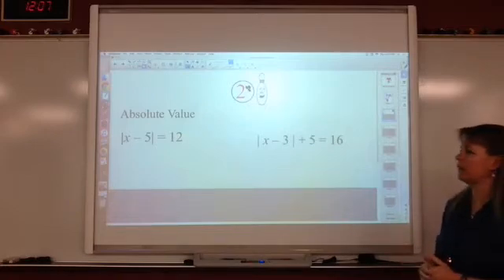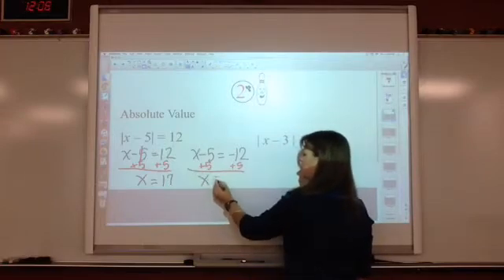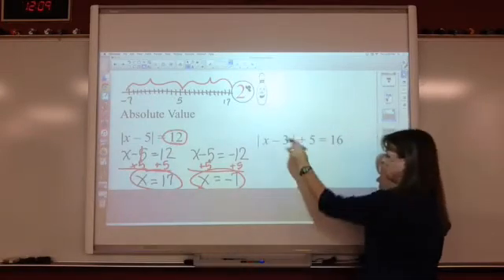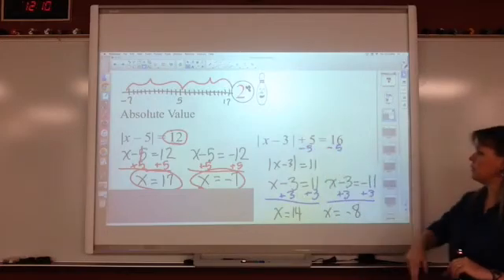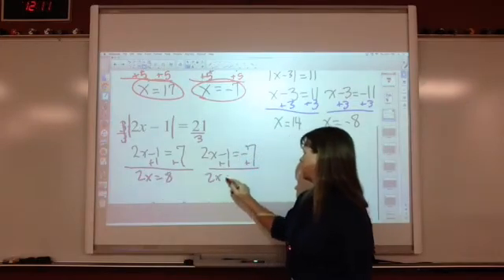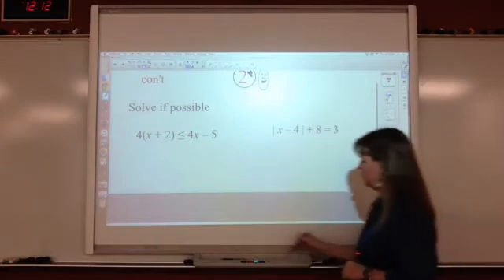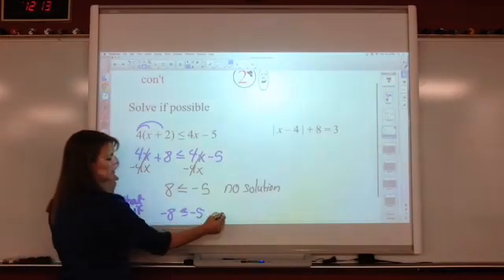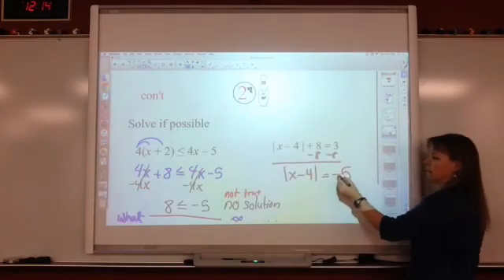Frame 2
Algebra Final Exam Review - 2nd Semester